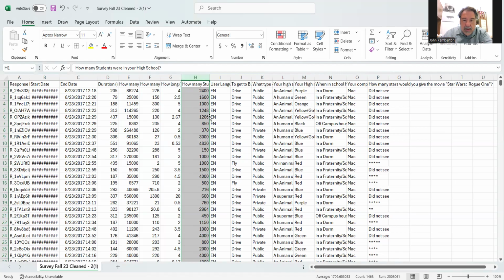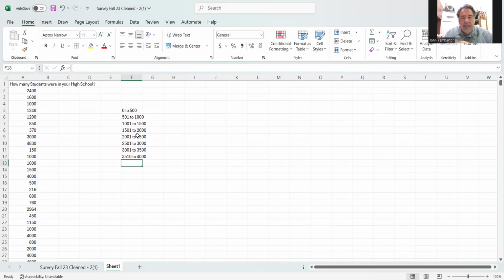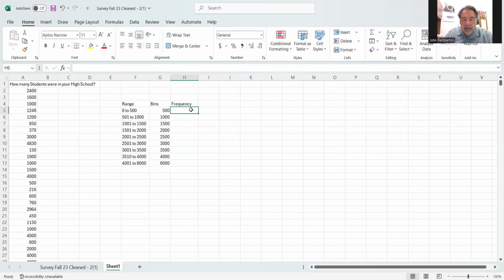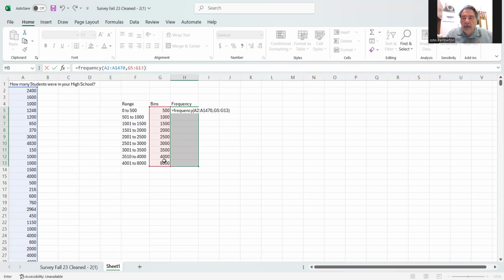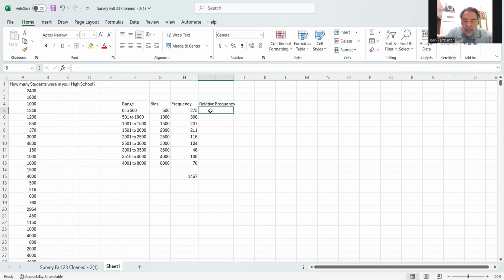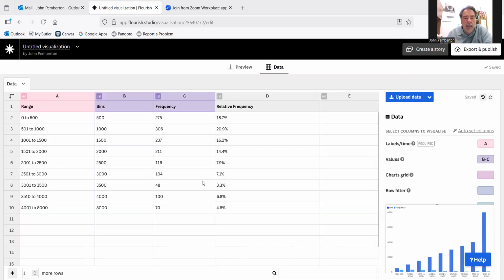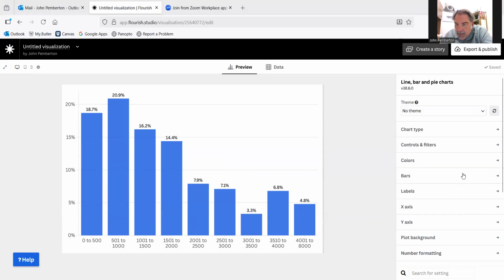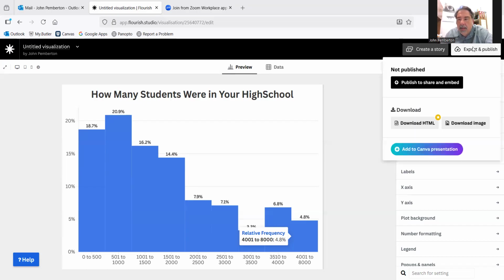Histograms in Flourish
Using Array functions in Excel and Flourish to Create a Histogram